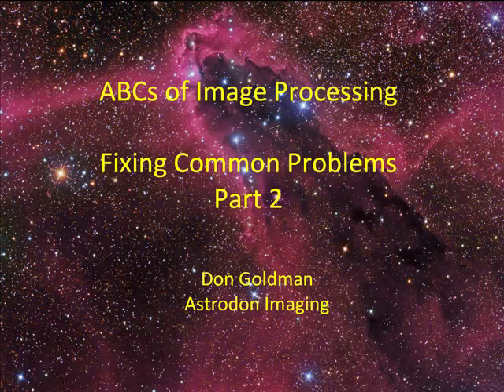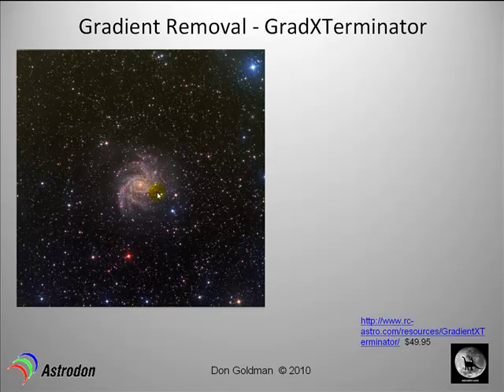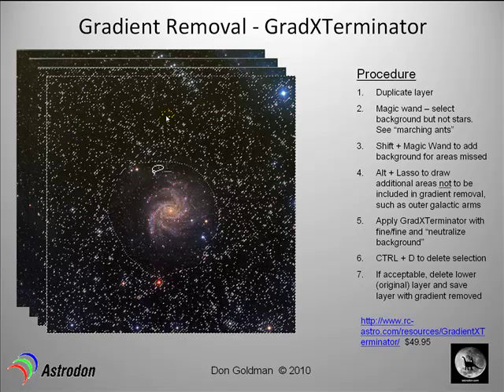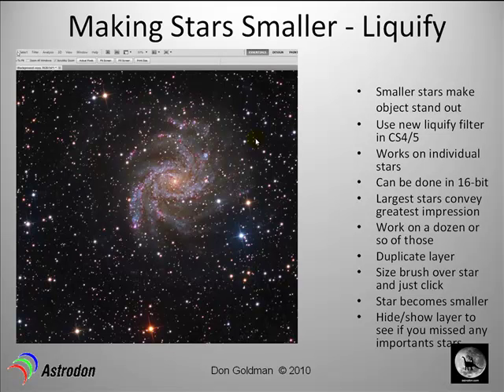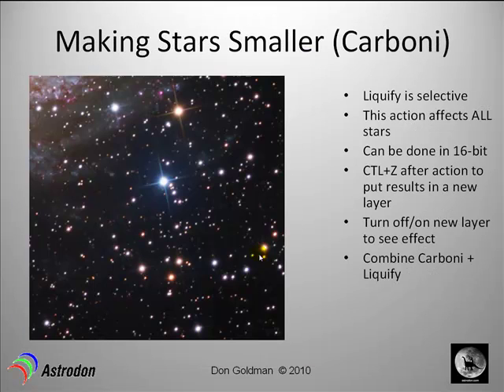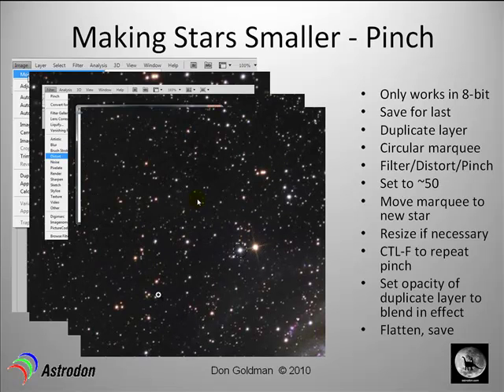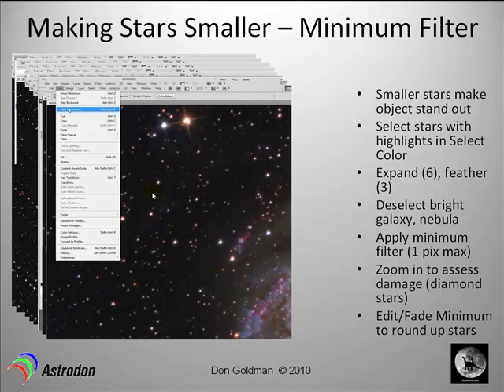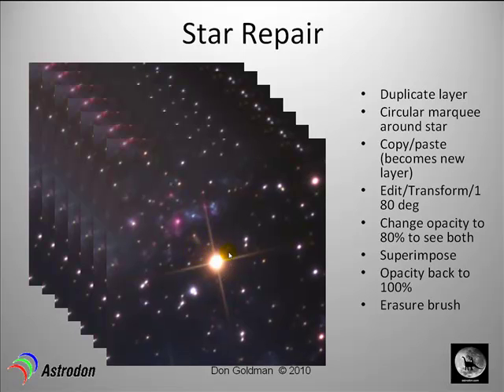FixingProblems2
This tutorial on fixing common problems in astrophotographs continues from part one and covers gradient removal, making stars smaller and fixing irregular stars.